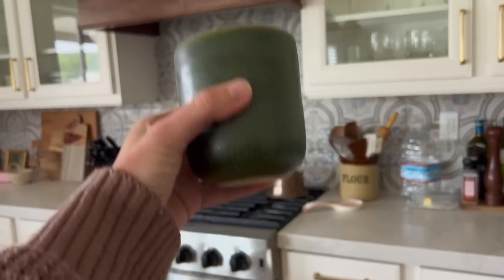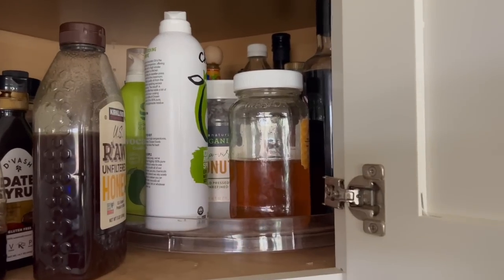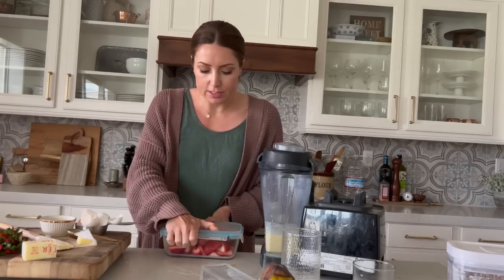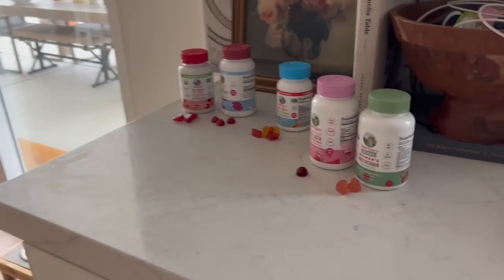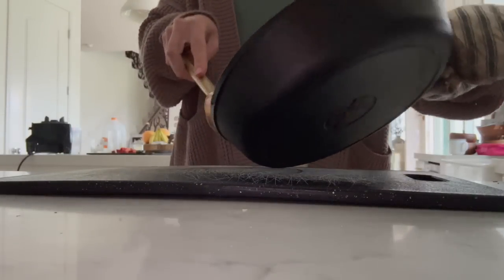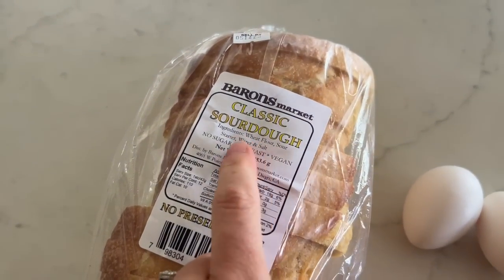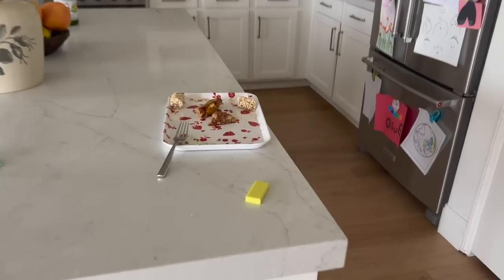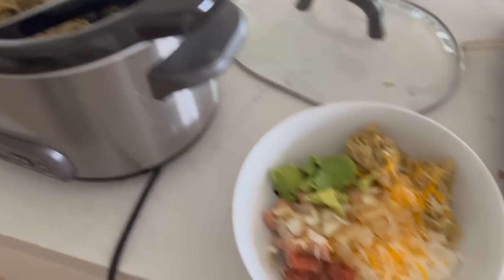What I Eat in a Day | Dutch Baby Recipe: Gluten Free | Mom of 3 | Kendra Atkins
Sharing a what I eat in a day with you! Some staples in our home along with a yummy dutch baby recipe.

|PREVIOUS VIDEOS|

Hi everyone! My name is Kendra and I create videos to help motivate you in different aspects of your life. I am a mom to identical twin girls who are 6 and a little boy who is 3! I hope all of my content can serve you in some way. Whether that's entertainment, encouragement or just to feel like you have someone who knows what you are going through. I am a stay at home working mom and going through all the same things all of us moms go through! Thanks so much for stopping by and I will see you soon!

|SOCIAL LINKS|